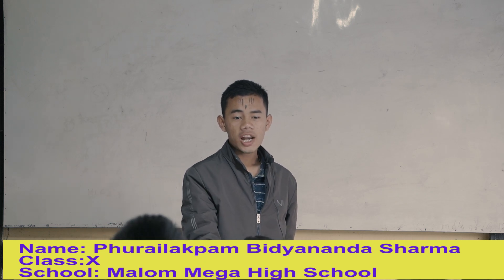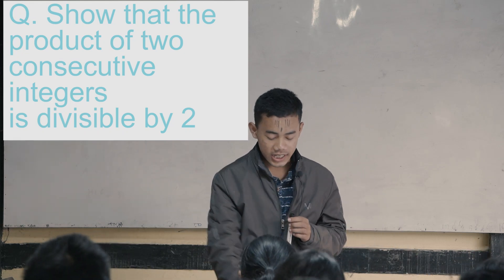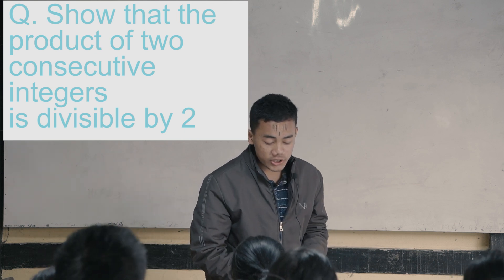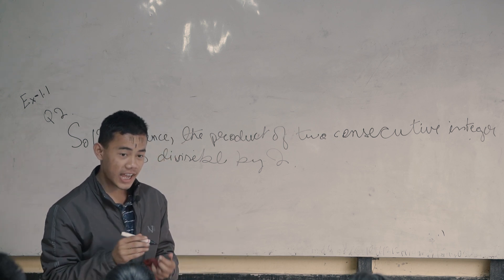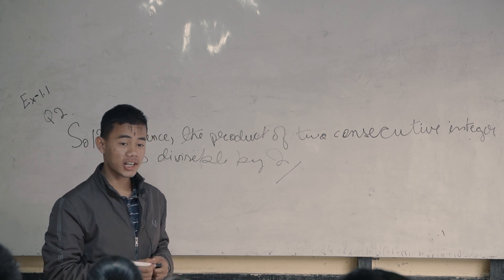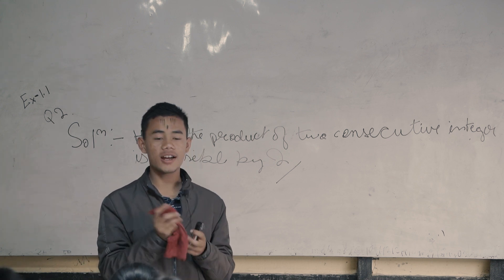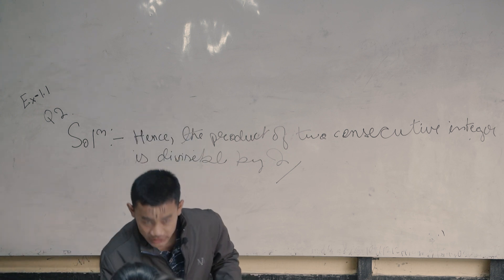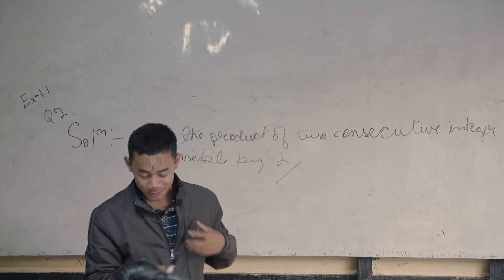THANK YOU ALL THE SUBSCRIBER II LIKE, COMMENT, SHARE TOUBIRAMO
Q, SHOW THAT THE PRODUCT OF TWO CONSECUTIVE INTEGERS IS DIVISIBLE BY 2.
MAYAMGI MATENG NA FREE COACING TOUBA NGAMJABANI

HEIBAGI NATE IMPROVE TOUNABA PRACTICE TOUHANBANI

STUDENT NA SEMINAR PIHANJABANI

eikhoina angang singda free da coaching pijabani. Ani suba session houjare
yaobiningba satra singna athubada yaobinaba haijari.

Eikhoina toujariba FREE Coaching as Manipur gi mafam khudingmak ta tounaba aim leijari.